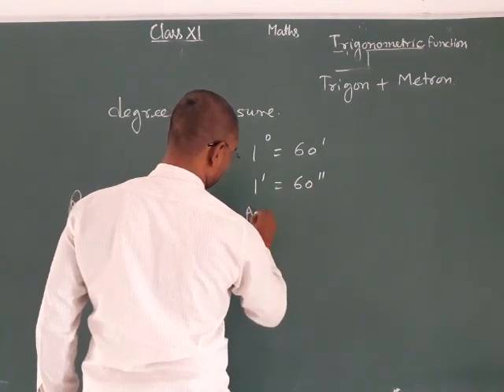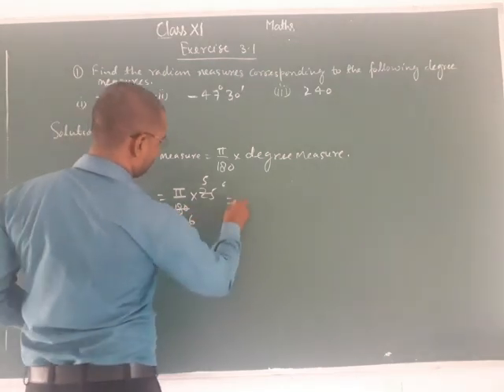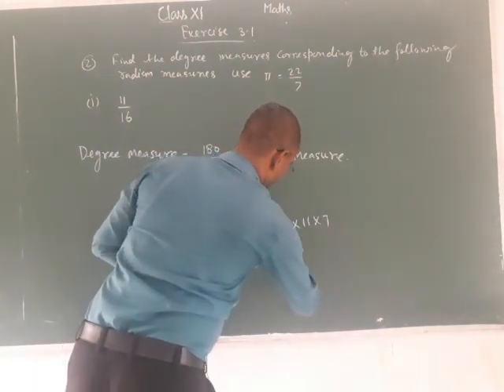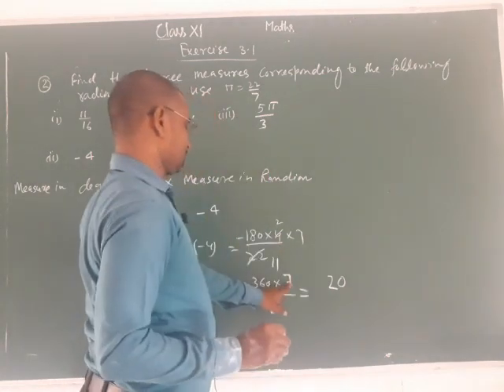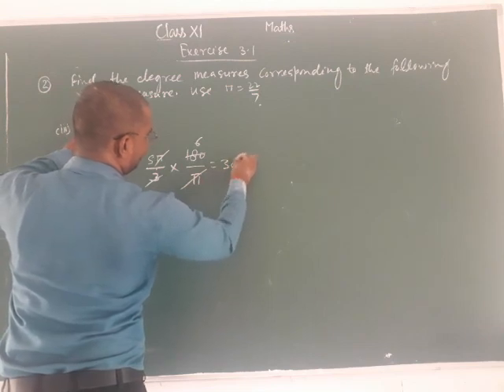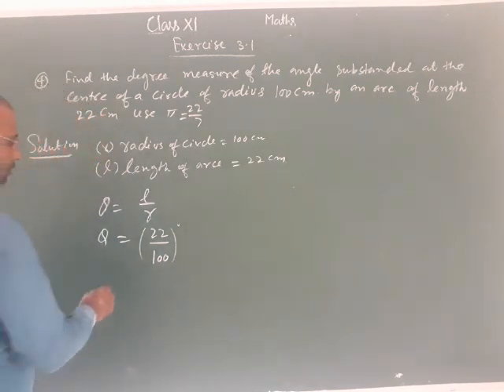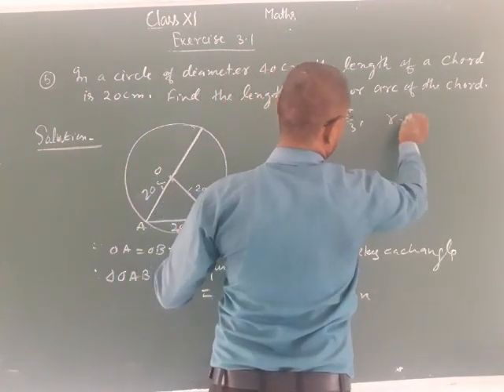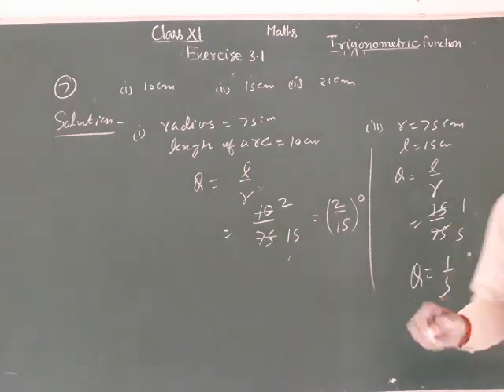Solution of Relation and function exercise 3.1class 11maths